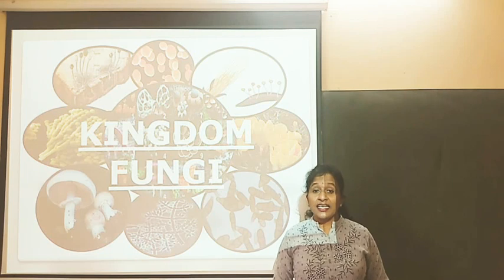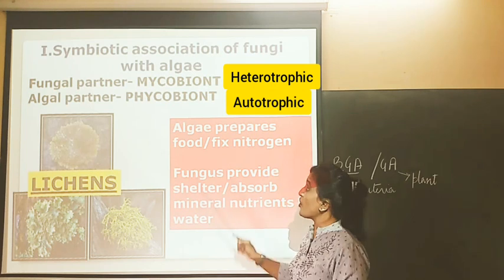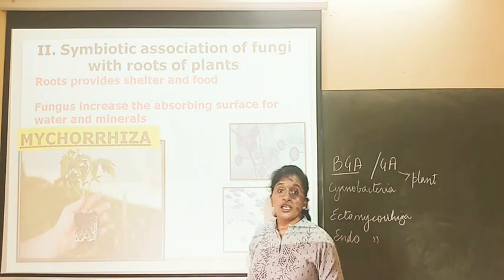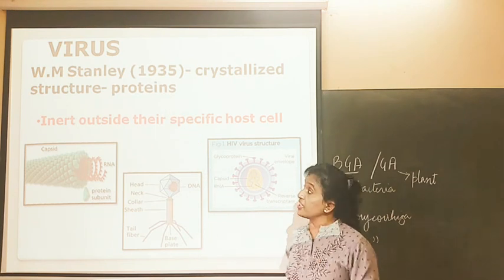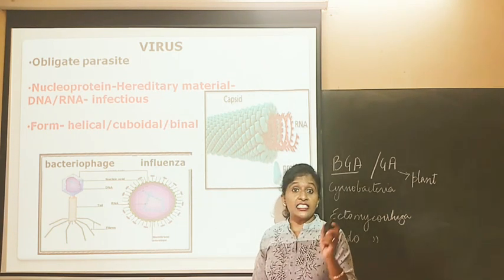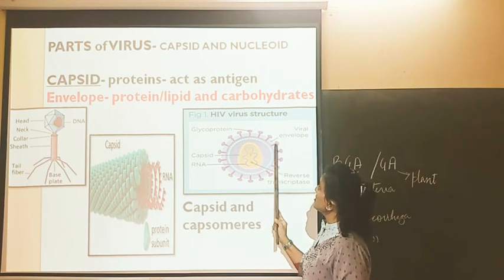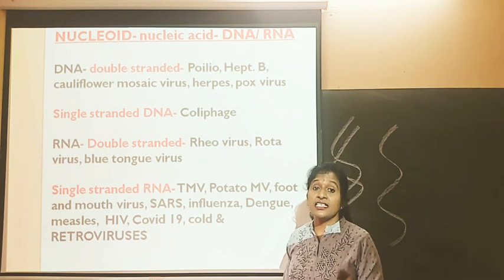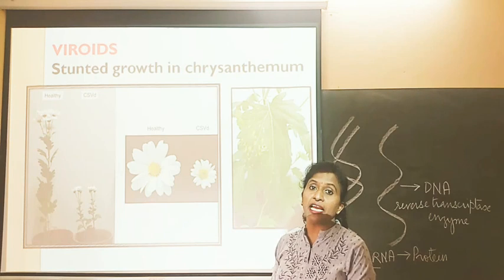PART 6. XI - VIRUS/VIROIDS/LICHENS/MYCORRHIZA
BIOLOGICAL CLASSIFICATION